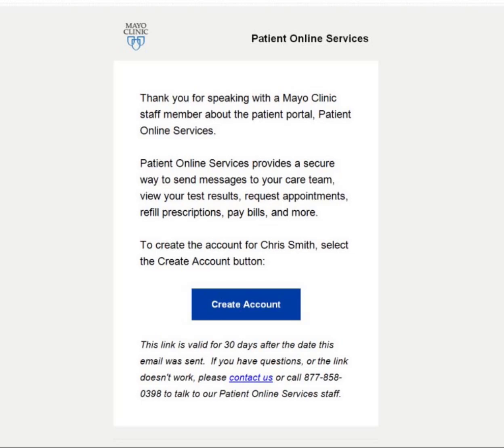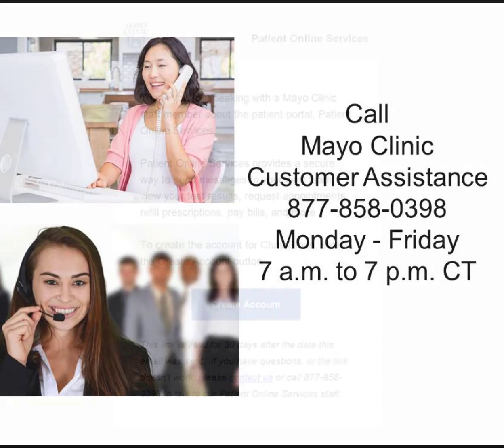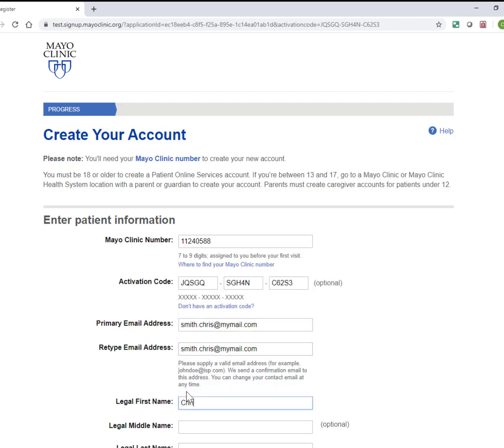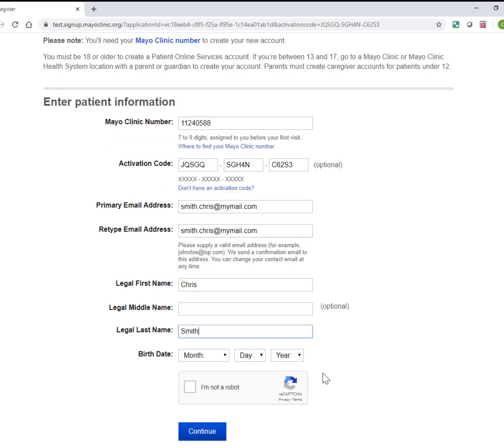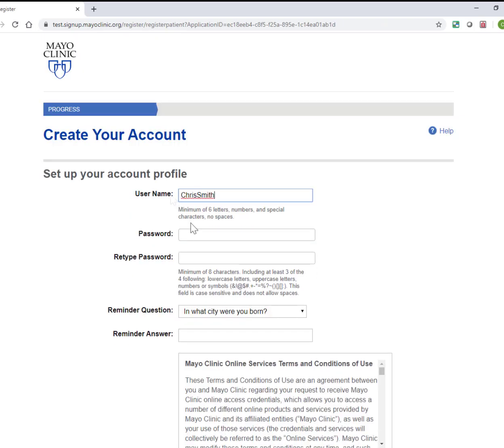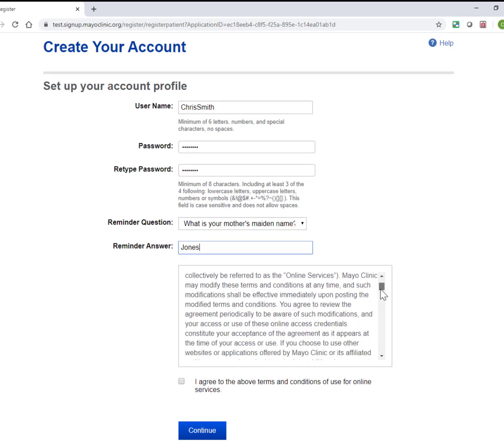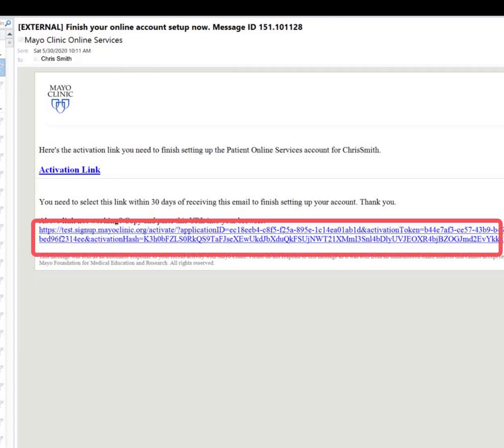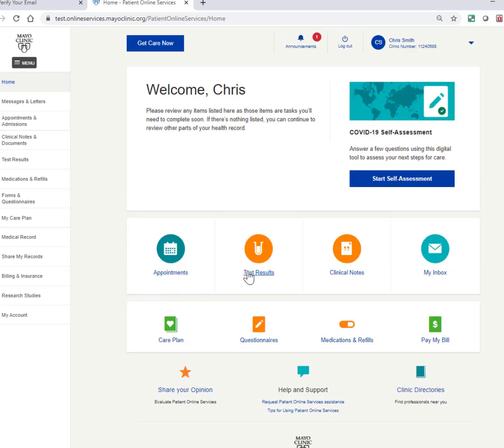Creating a Patient Online Services Account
By watching this video, Mayo Clinic patients will learn how to create a Patient Online Services account after they receive the Create an Account email.